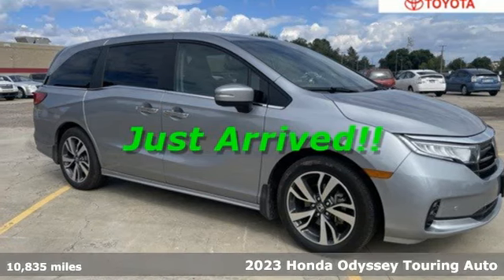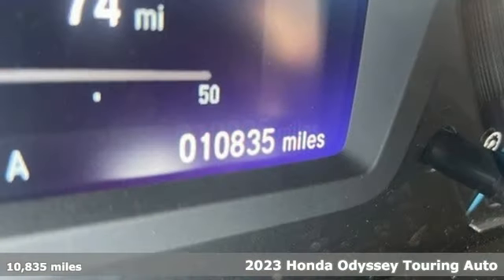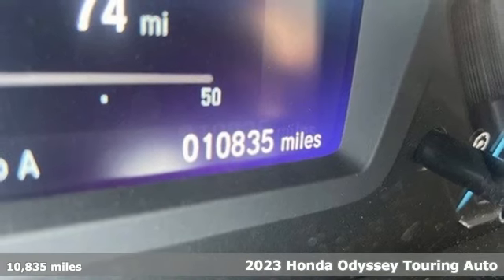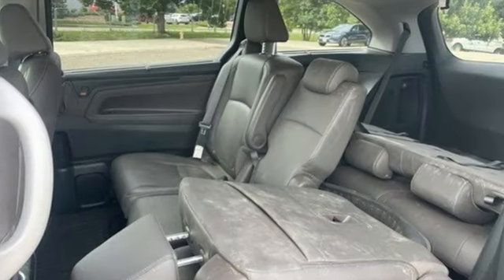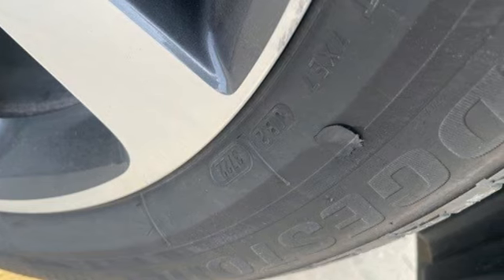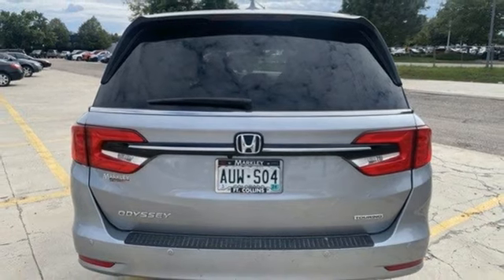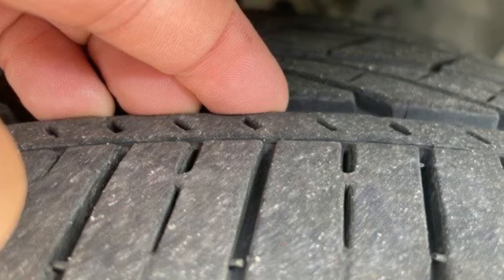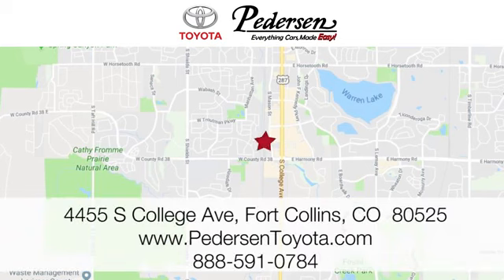Used 2023 Honda Odyssey Fort Collins Loveland, CO P4478A - SOLD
Year: 2023
Make: Honda
Model: Odyssey
Trim: Touring
Engine: 6 3.5 L
Transmission: Automatic
Color: Lunar Silver Metallic
Interior: Gray
Mileage: 10835
Stock #: P4478A
VIN: 5FNRL6H8XPB017475
DRIVEN BY COMMUNITY, Pedersen Toyota has been family owned and operated serving Northern Colorado for more than 50 years, with over 1300 Google reviews with a score of 4.5, come see why people choose us. FWD Odyssey Touring

Address:
4455 S. College Ave